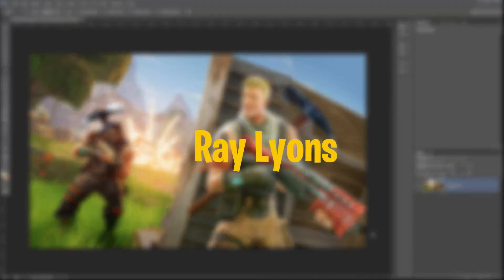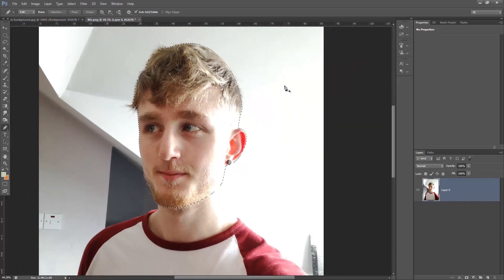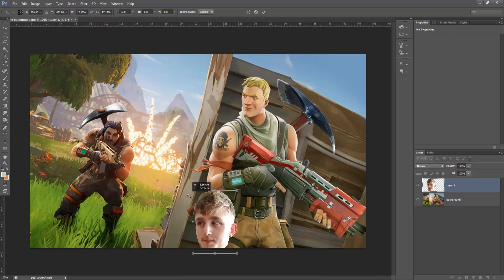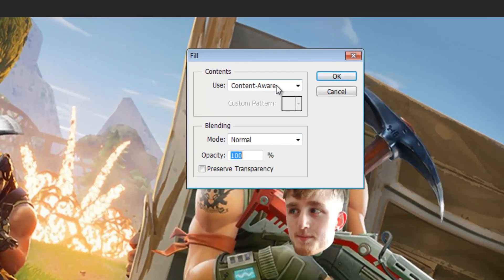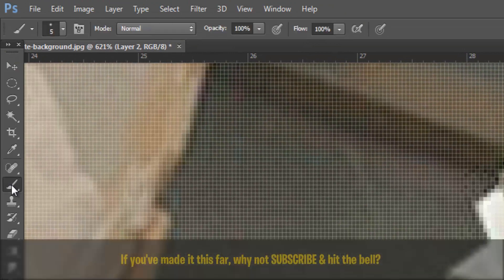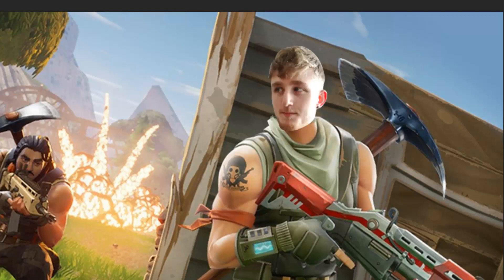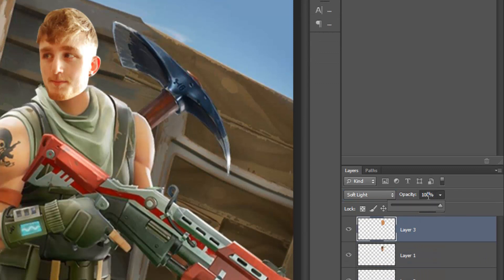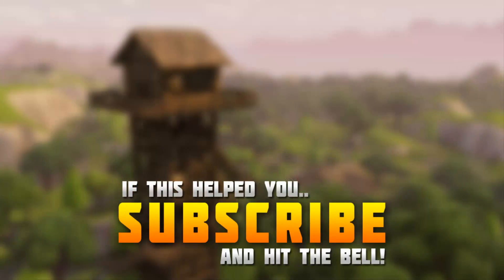How to Turn Yourself into a Fortnite Character in Photoshop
Today's Fortnite Photoshop tutorial shows you how to make yourself into a character/skin in Fortnite using Photoshop. This allows you to create your own custom Fortnite character skin which looks great in YouTube Thumbnails, YouTube/ Twitch Banners,YouTube/ Twitch Logos etc.

This Photoshop Tutorial covers:
-How to cut out a face in Photoshop
-How to remove an object from an image in Photoshop
-How to place your head onto another body in Photoshop

◆◆◆ Having difficulty creating your own unique and eye-catching thumbnails? ◆◆◆
why not purchase cheap, fast and professional custom made thumbnails designed by me:

●► My Dream is to Grow this Channel and only YOU can make that happen  ◄●

My name is Ray Lyons and I have a passion for Graphic Design. I Love to create.  I have always enjoyed Art and Computing and discovered a way to combine these interests using image-editing software (e.g Photoshop)  . I then went on to further this interest by studying 'Web Development & Creative Media' In College.
Using Adobe Photoshop I learn new things each day. Watching YouTube 'How to' Photoshop Tutorials has greatly helped me in my journey and I have now decided to get in on the action and return the favour to the GFX community by creating my own GFX tutorials.

I now upload How to Photoshop tutorials of my own showing other aspiring designers how to make/ create a large range of things within minutes.

If you Have found this video helpful or informative PLEASE simply drop a comment and let me know! I'd Love to hear your feedback.